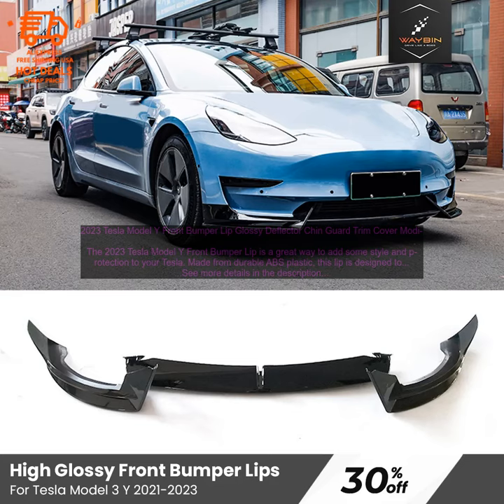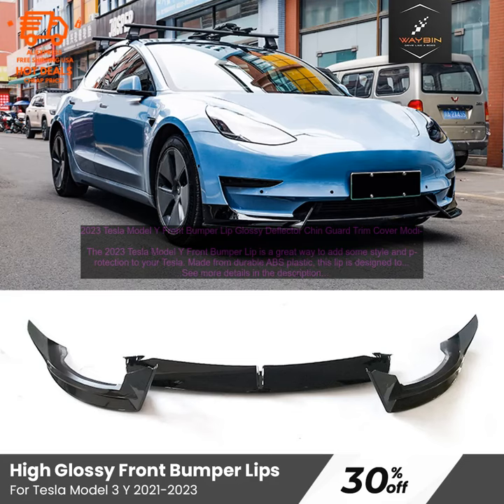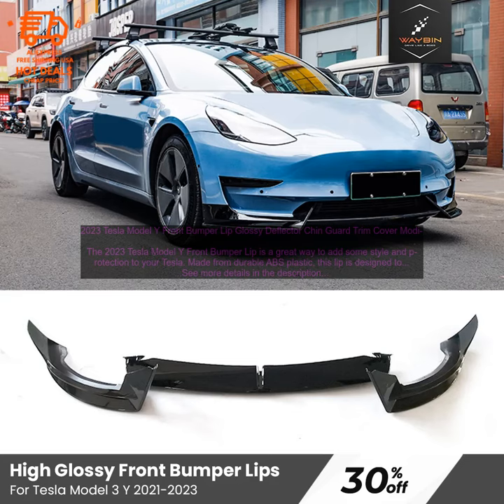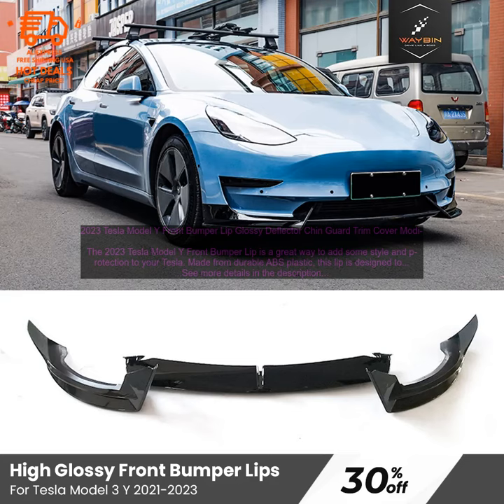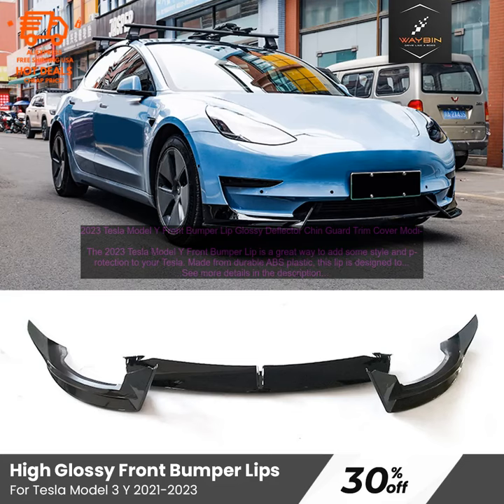1005005937386756 2023 Tesla Model Y Front Bumper Lip Glossy Deflector Chin Guard Trim C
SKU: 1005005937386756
2023 Tesla Model Y Front Bumper Lip Glossy Deflector Chin Guard Trim Cover Modified Body Kit Diffuser For Model 3 Y 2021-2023
The 2023 Tesla Model Y Front Bumper Lip is a great way to add some style and protection to your Tesla. Made from durable ABS plastic, this lip is designed to deflect rocks and debris away from your bumper. It also comes with a matte black finish that will give your Model Y a sleek, aggressive look.

Installation is simple and can be done in about 30 minutes. Just follow the included instructions and you'll be good to go.

Here are some of the benefits of installing a 2023 Tesla Model Y Front Bumper Lip:

* **Protection:** The lip helps to protect your bumper from damage caused by rocks, debris, and other road hazards.
* **Style:** The lip adds a sporty, aggressive look to your Model Y.
* **Easy installation:** The lip is easy to install and can be done in about 30 minutes.

If you're looking for a way to add some style and protection to your Tesla Model Y, then a 2023 Tesla Model Y Front Bumper Lip is a great option. It's easy to install, looks great, and will help to keep your bumper protected.

Here are some of the things to consider before buying a 2023 Tesla Model Y Front Bumper Lip:

* **Fitment:** Make sure the lip is compatible with your specific model of Tesla Model Y.
* **Material:** The lip is made from durable ABS plastic.
* **Finish:** The lip comes with a matte black finish.
* **Installation:** The lip is easy to install and can be done in about 30 minutes.

Overall, the 2023 Tesla Model Y Front Bumper Lip is a great way to add some style and protection to your Tesla. It's easy to install, looks great, and will help to keep your bumper protected.
2023
 tesla
 model y
 front bumper lip
 glossy
 deflector
 chin guard
 trim cover
 modified
 body kit
 diffuser
 model 3
 y
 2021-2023